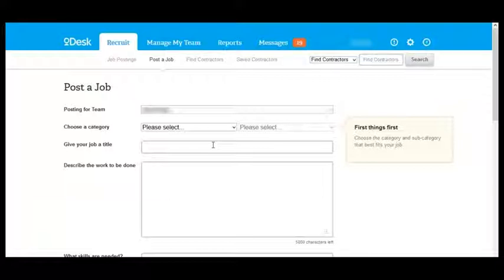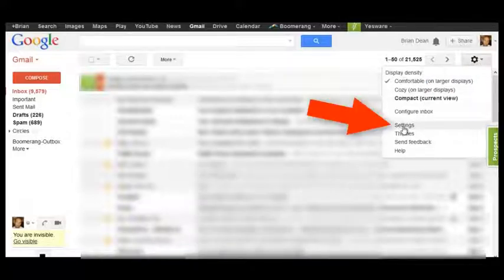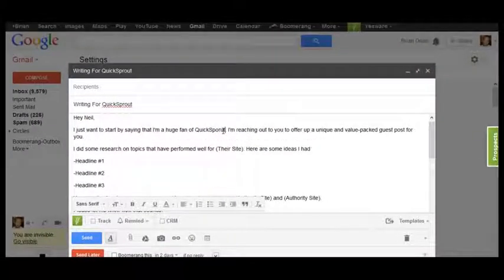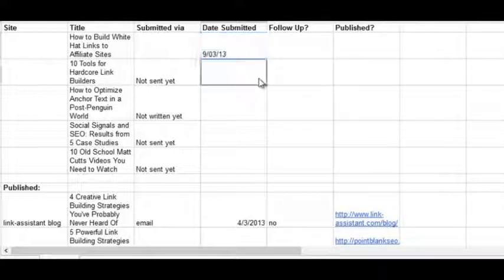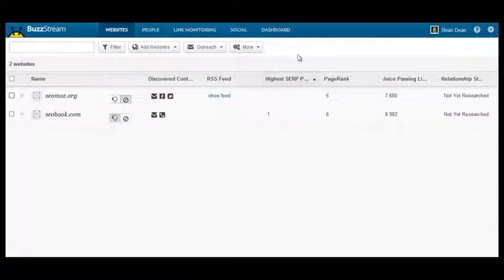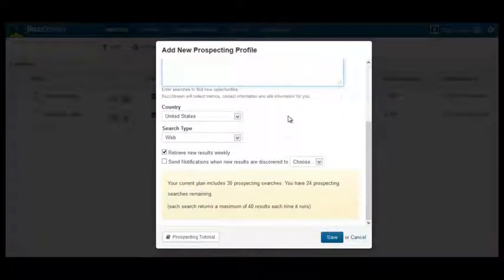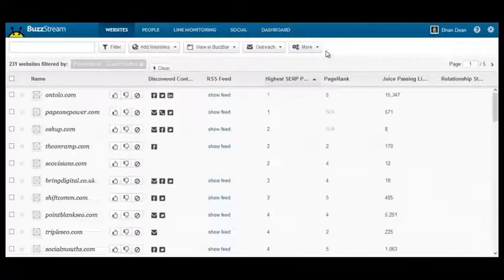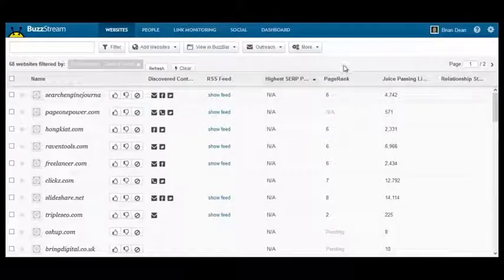How to Scale Guest Posting.MP4